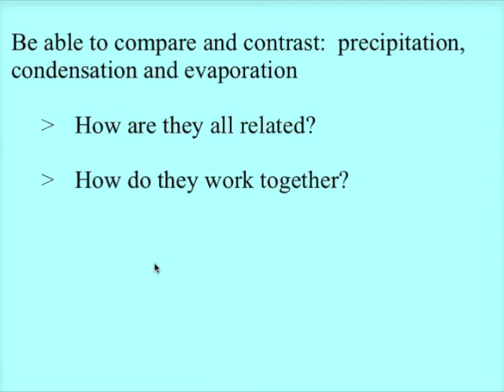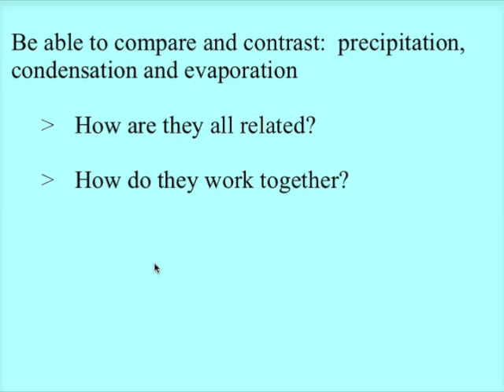Earth Science 2 Review Video LS1 Part 3